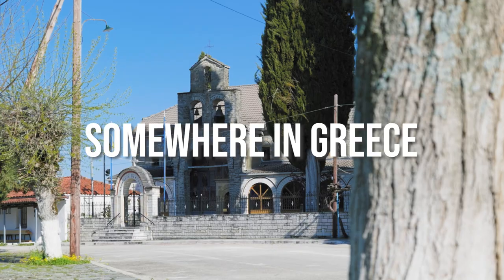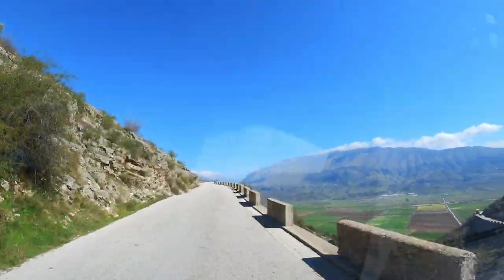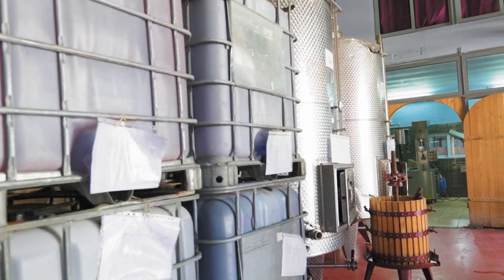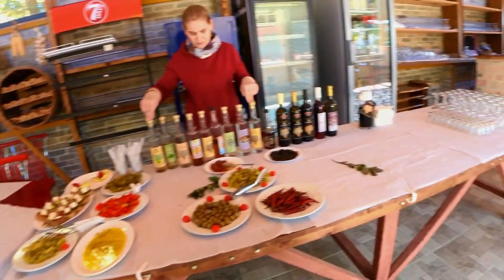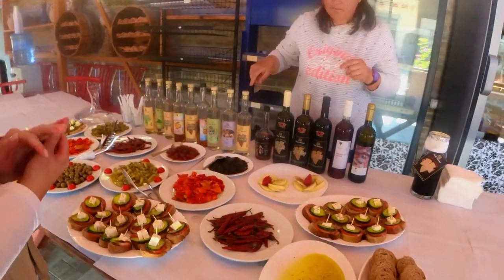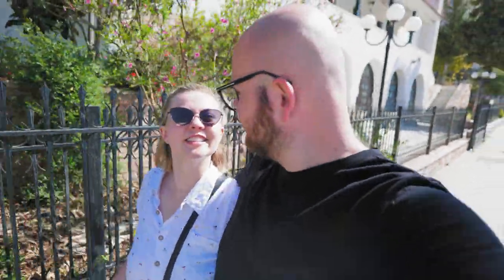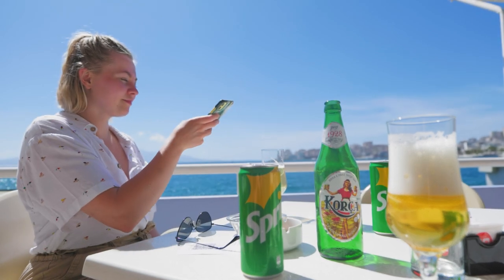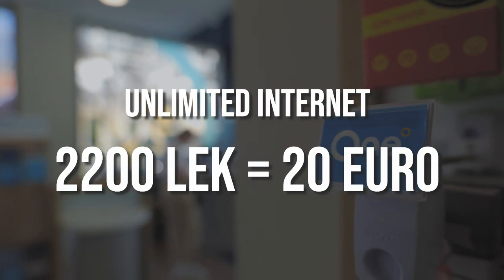Digital Nomads in Albania | Van Life Diaries #15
Digital Nomads in Albania | Van Life Diaries #15 | Honeymoon Campers.

Location Independent Business
In this video we are driving from Greece to Albania and setting up everything we need for remote work in a new country. We find the best mobile internet in Albania, test wine in Albania by visiting Kantina ISAK and visit Sarande - one of the most popular tourist cities in Albania.

Van Life Albania
We are Kinga and Marcin, a van life couple living full-time van life in Europe whilst exploring the idea of minimalism. Follow our van life diaries as we try the digital nomad way by living van life in Europe and Asia.

We are Honeymoon Campers!

🎥 We filmed this using the following:
Panasonic Lumix S5
Panasonic Lumix S 20-60mm f/3.5-5.6
DJI Mavic Air